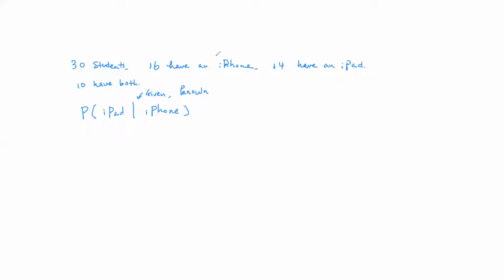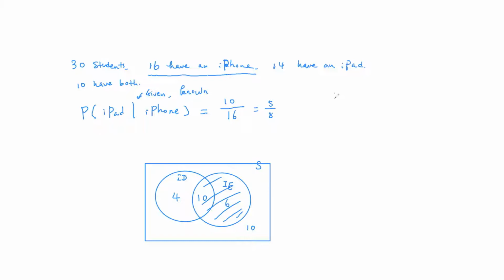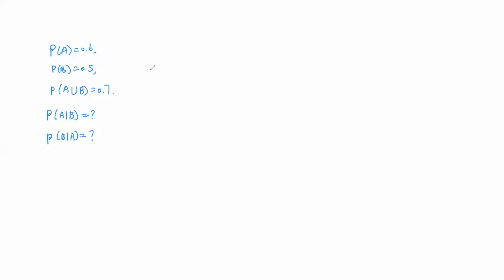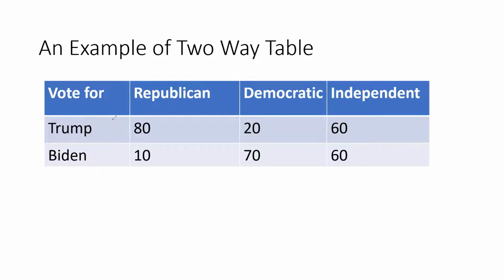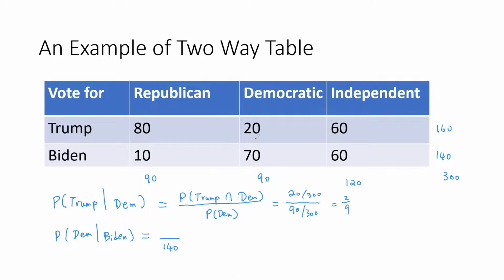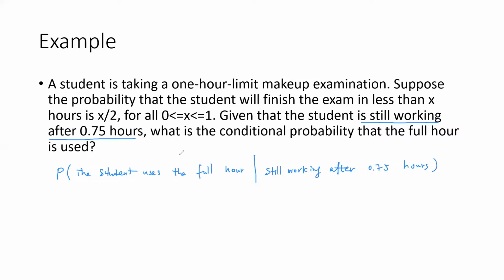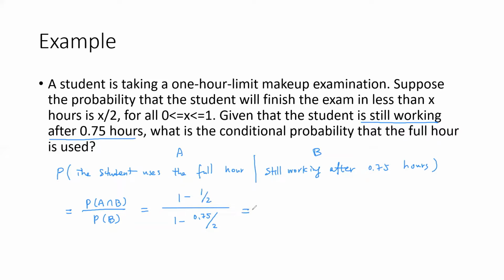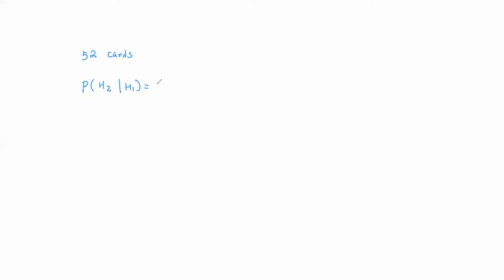Math 255-Conditional Probability